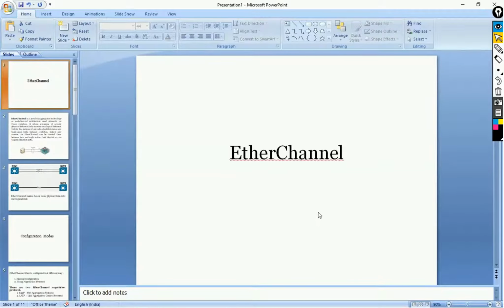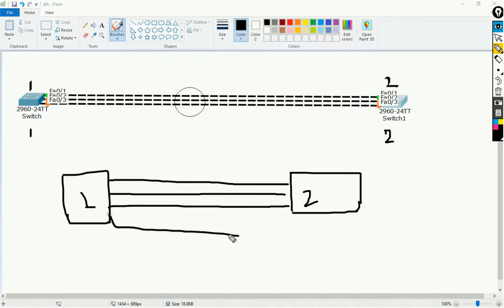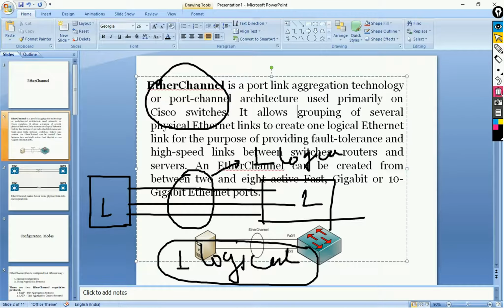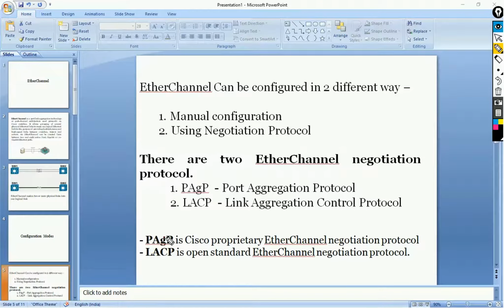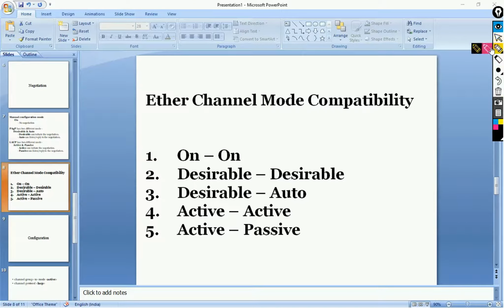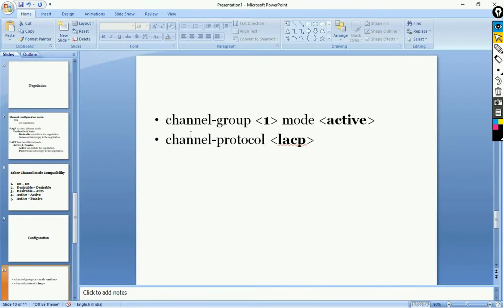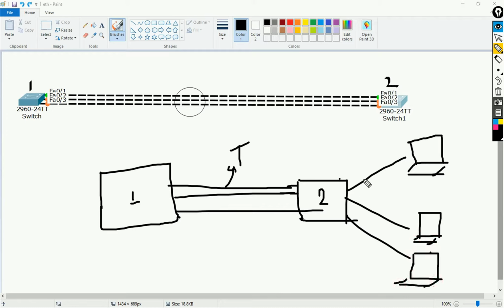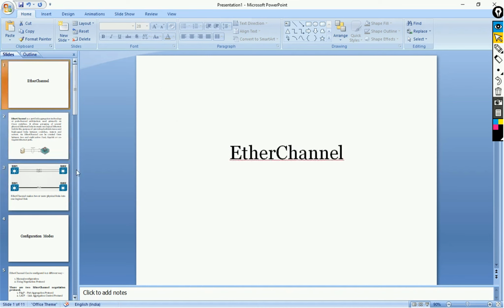EtherChannel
Part 1 of EtherChannel